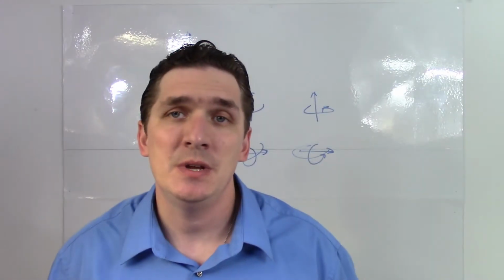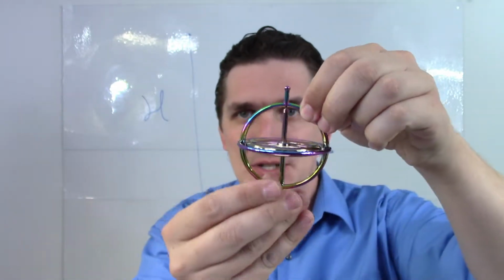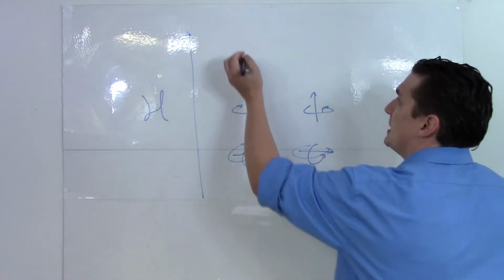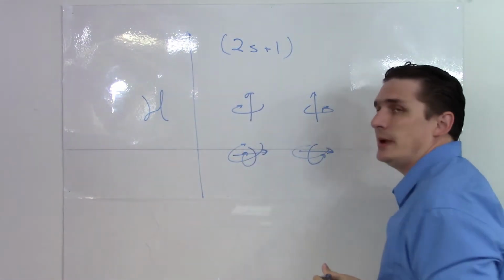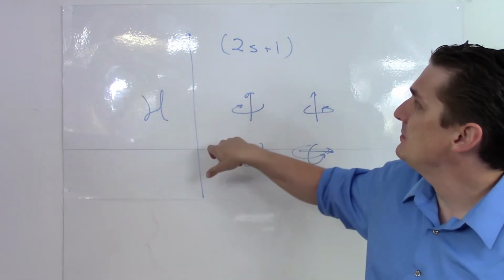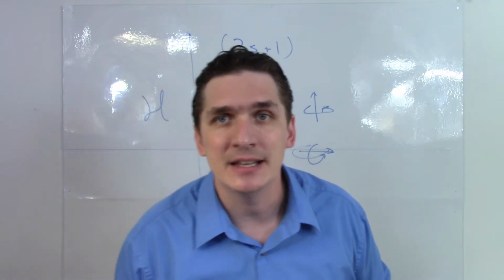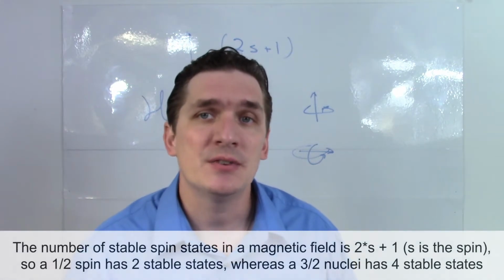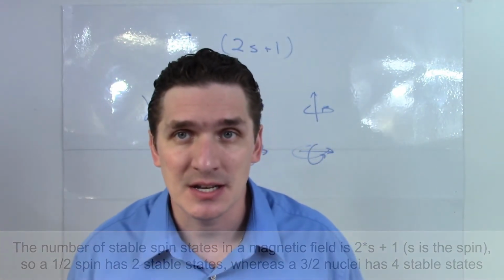Understanding Quadrapolar Nuclei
So what happens when the spin isn't 1/2?